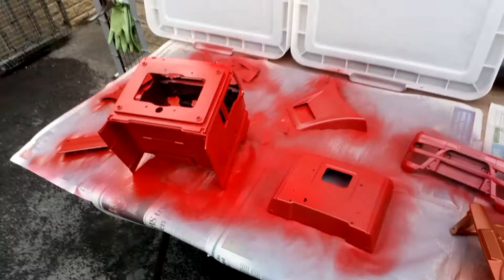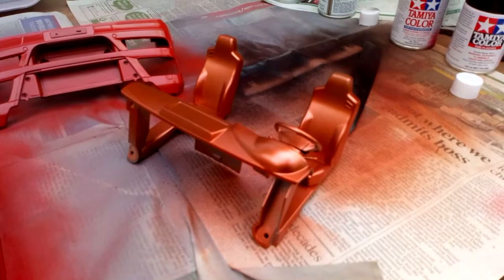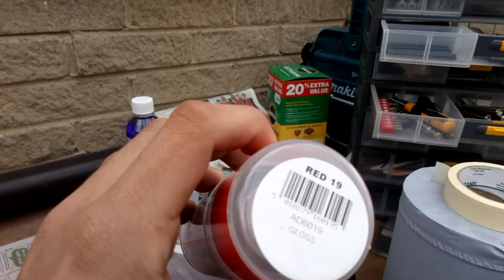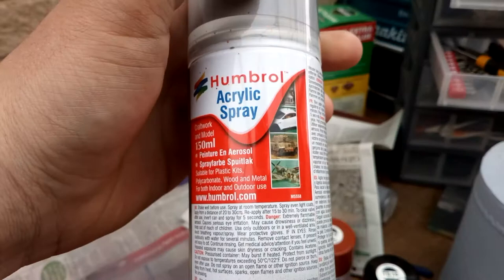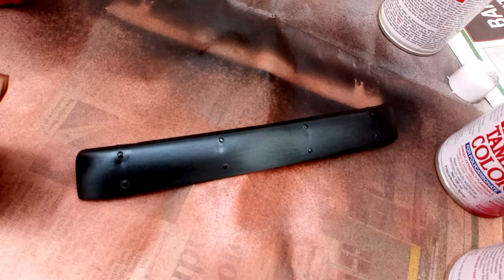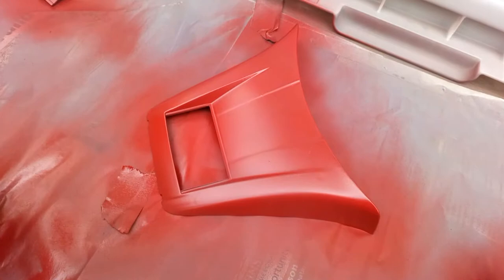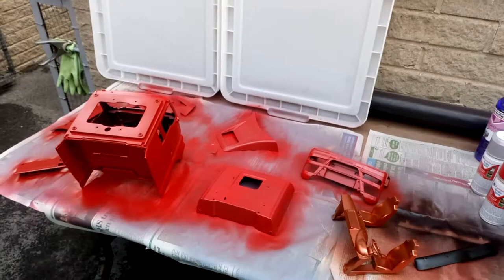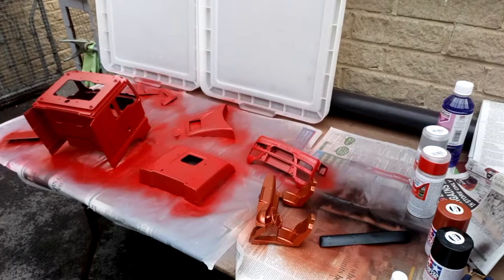Jack's tamiya rc truck man series part 2 painted up